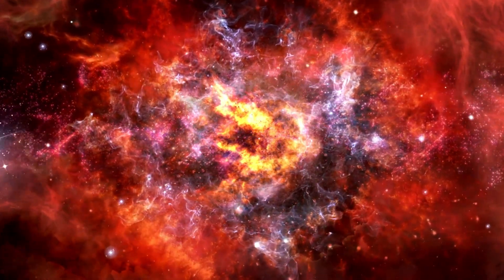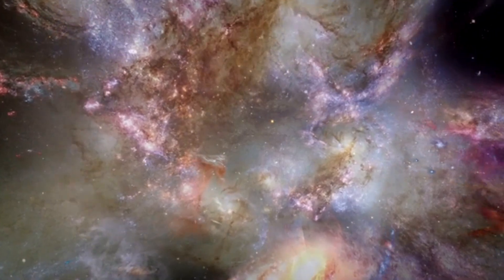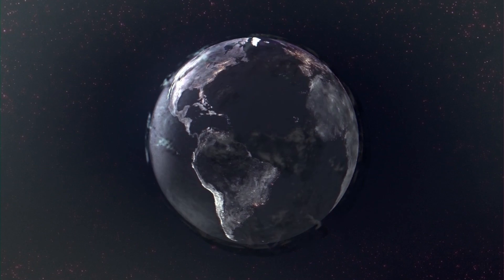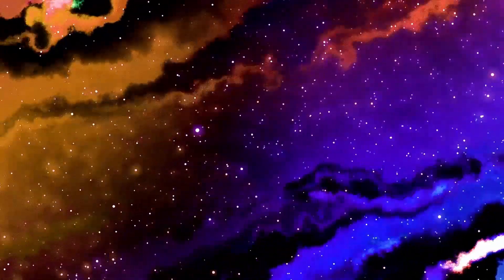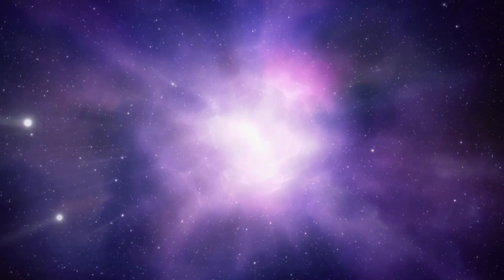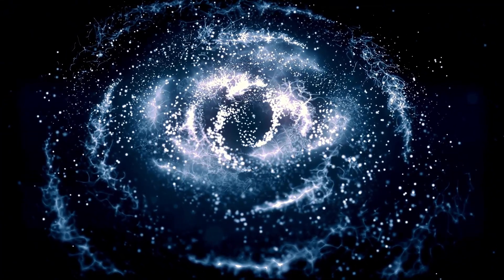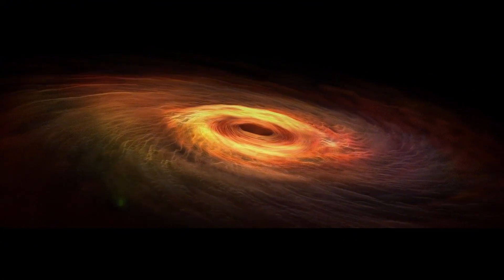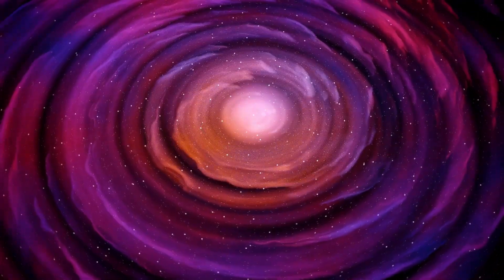Michio Kaku's CONCERNING New Discovery About Betelgeuse Supernova 2024!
In this eye-opening video, Dr. Michio Kaku reveals his latest and most concerning insights into the Betelgeuse supernova of 2024. What started as a spectacular celestial event has taken a new turn with significant implications for our understanding of the universe.

Join Dr. Kaku as he:
Discusses the unexpected and troubling aspects of the Betelgeuse supernova discovery 🔍
Analyzes the potential consequences for our galaxy and what it could mean for future supernovae 🌀
Explores the implications for cosmic safety and the stability of stellar environments 🌟

This video dives deep into the complexities of the Betelgeuse supernova, offering a detailed analysis of the latest findings and their potential impacts. Whether you're a seasoned astronomy enthusiast or just intrigued by the cosmos, Dr. Kaku's expert perspective will provide valuable insights into this groundbreaking event.